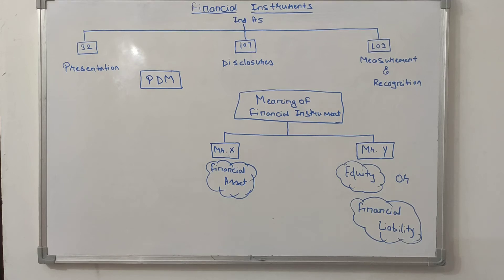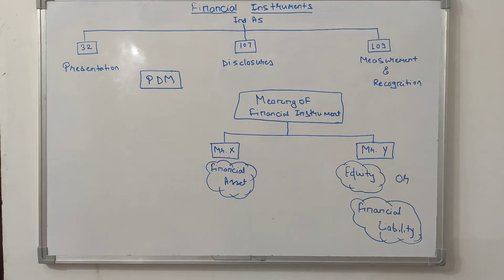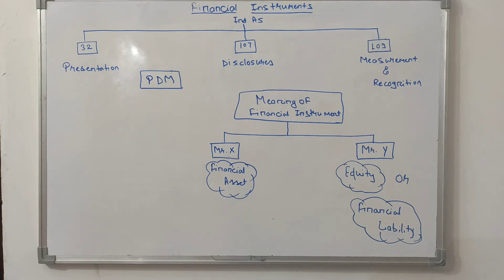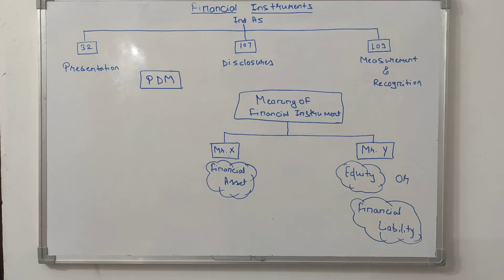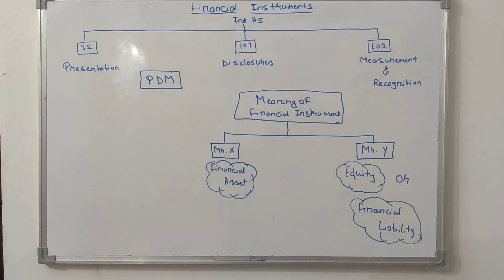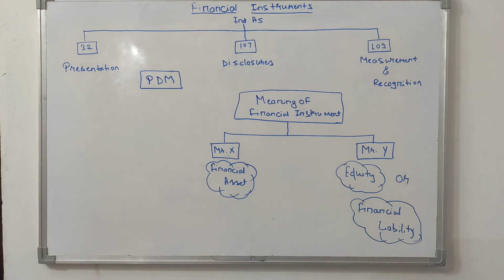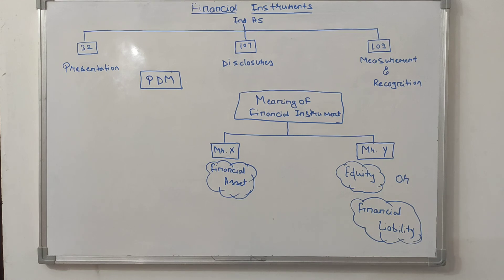Financial Instruments : An introduction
Ind As 32, Ind As 107, Ind As 109